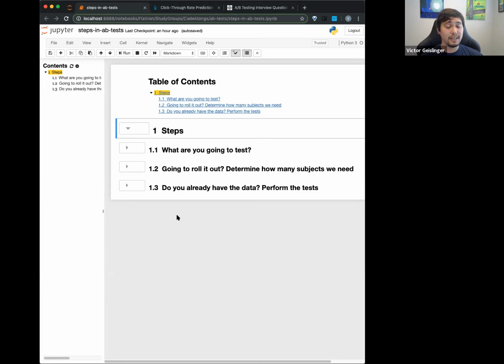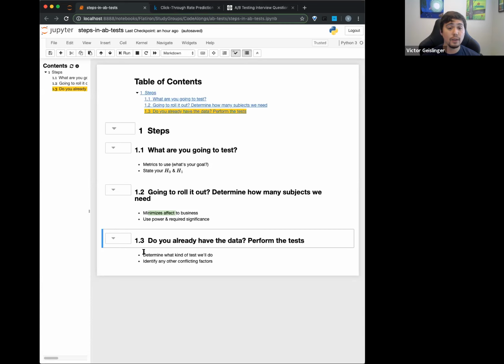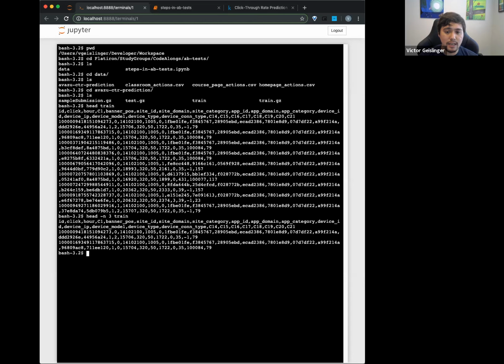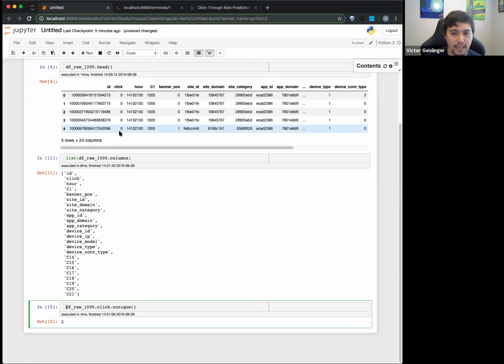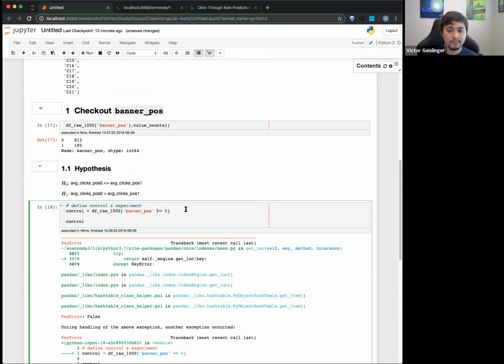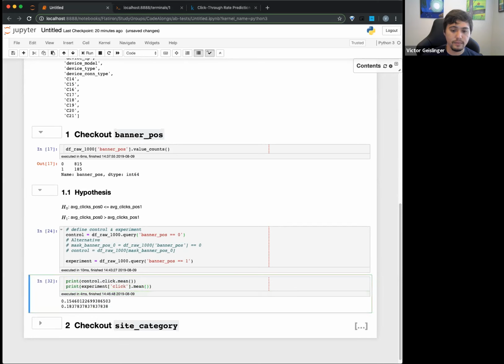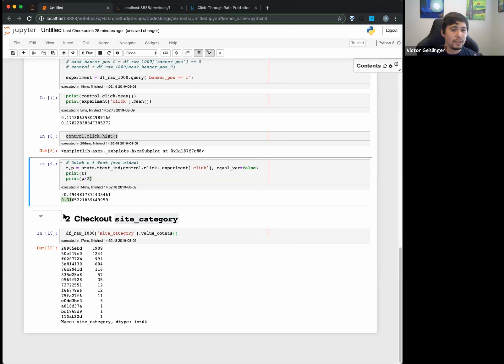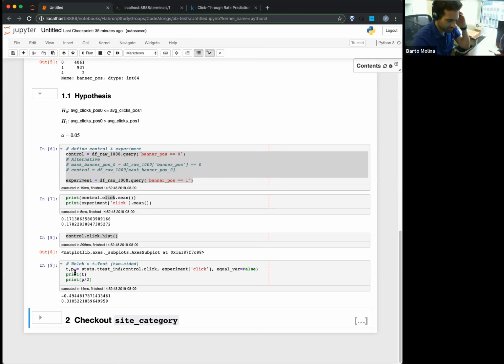A/B Test Review & Code Along - [2019-08-09]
Code along on doing A/B test (hypothesis test; Welch's t-test in SciPy) with some data.